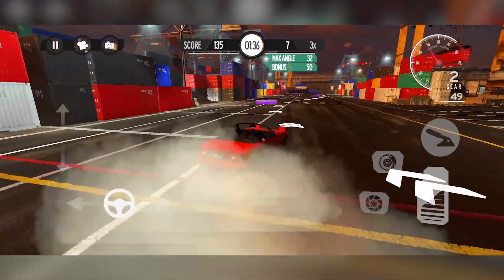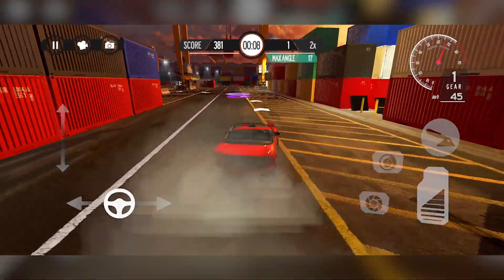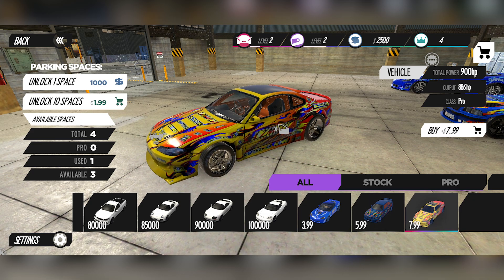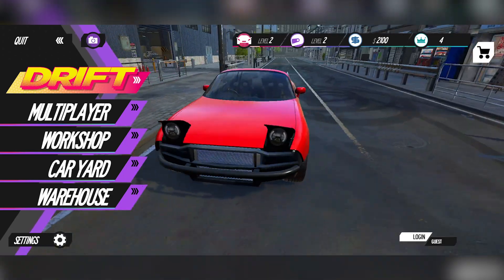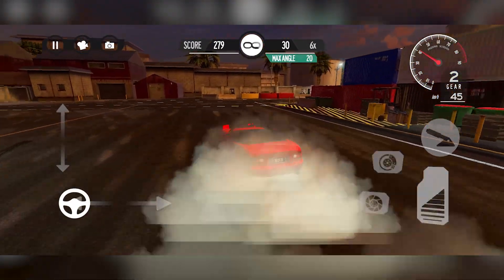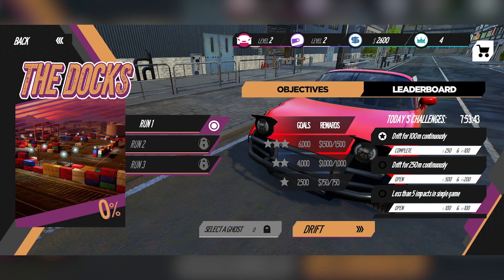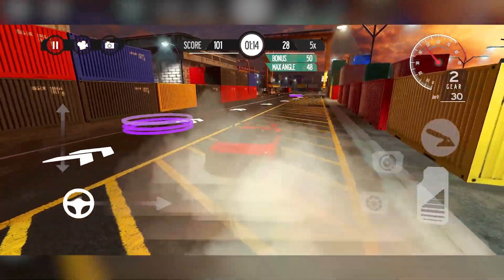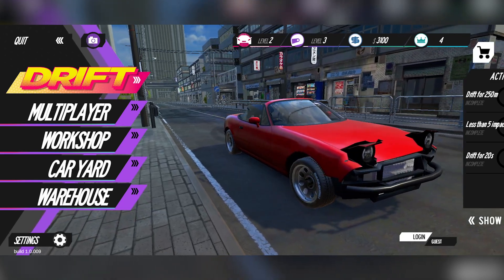DRIFT RUNNER - Don't need to go to Tokyo for this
Racing is done and gone - why not burn your tires another way? Drift Runner will have you slipping and sliding around courses, trying to rack up the highest score you can, whilst keeping the Michelin Man very happy and Goodyear still in business.